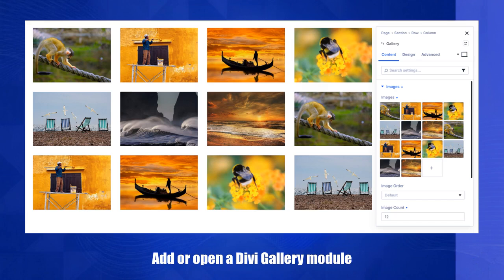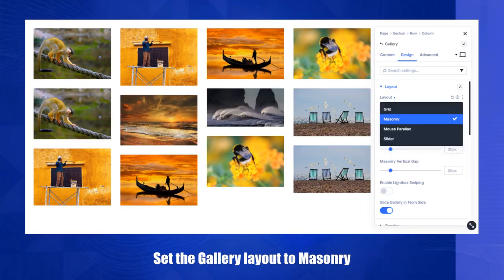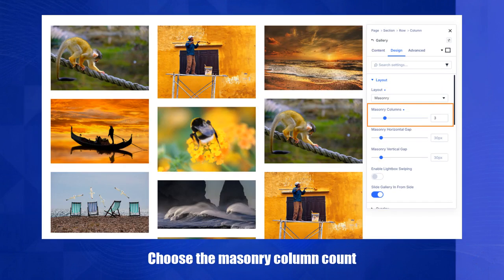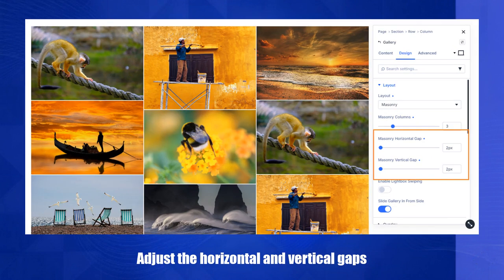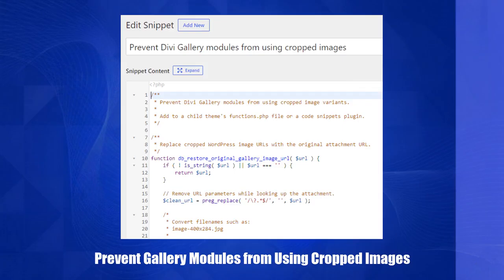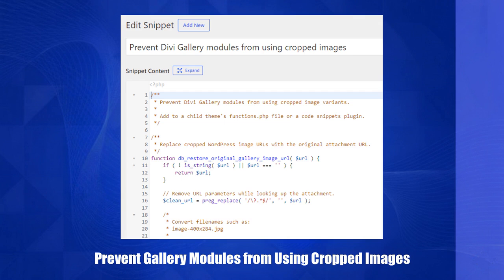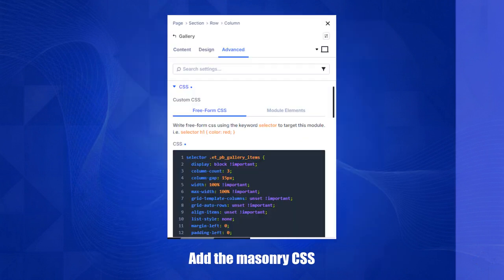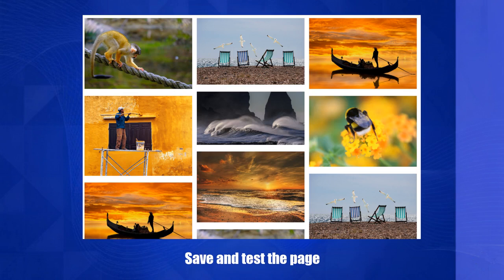How to Create a Masonry Image Gallery in Divi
Divi’s Gallery module displays images in a regular grid, which can feel restrictive when your photos have different heights or aspect ratios. A masonry layout preserves those varied proportions and arranges the images more compactly, reducing unnecessary gaps and awkward cropping.

In this guide, I’ll show you two ways to create a responsive masonry image gallery while continuing to use Divi’s standard Gallery module.